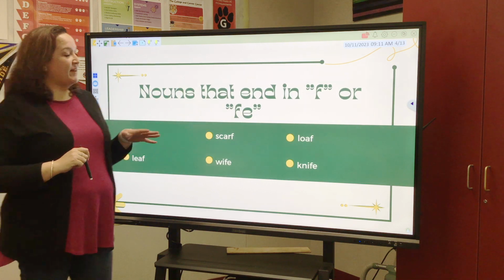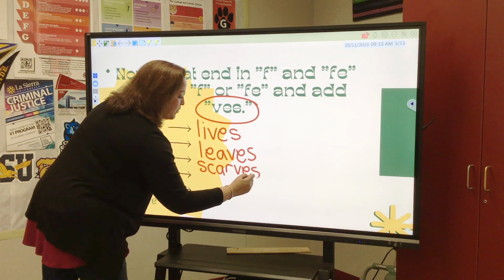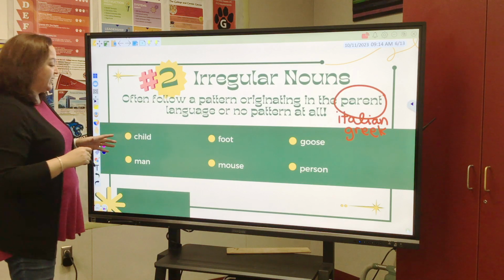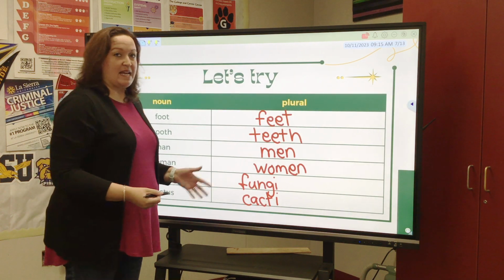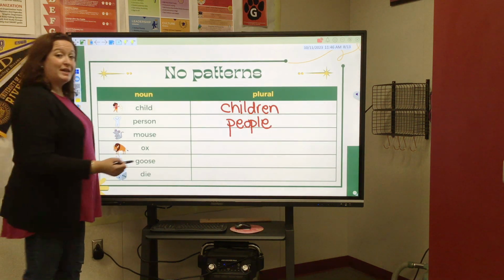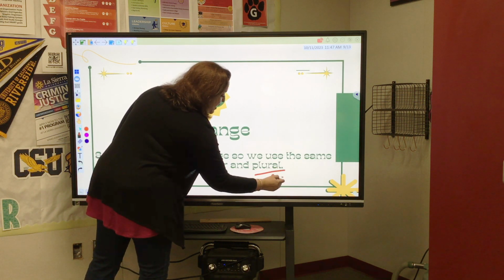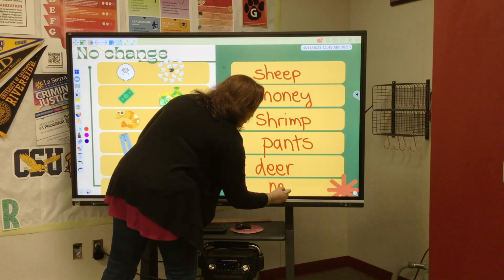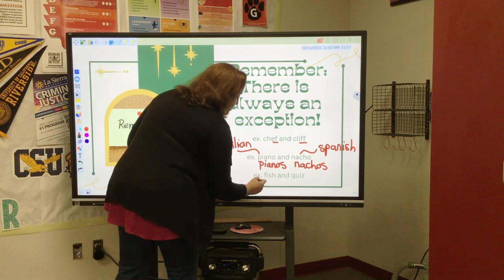Plural Nouns 4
Plural Nouns 4: Meeks works through "fe" and "f" endings as well and irregular plural nouns.